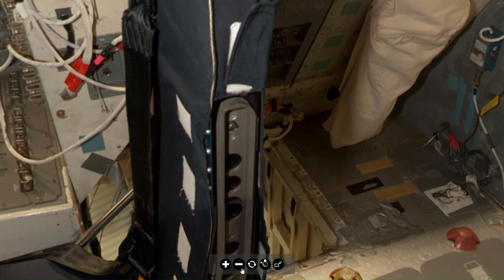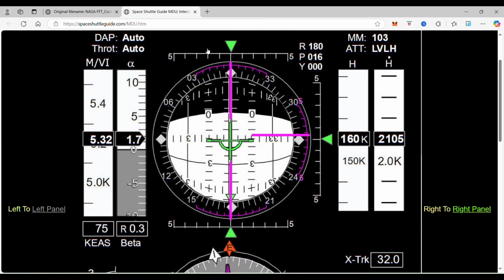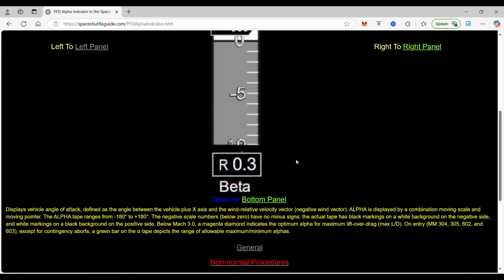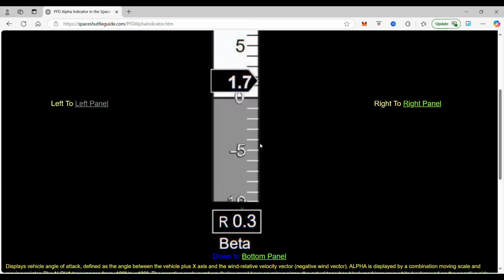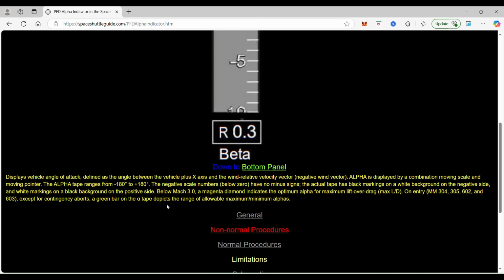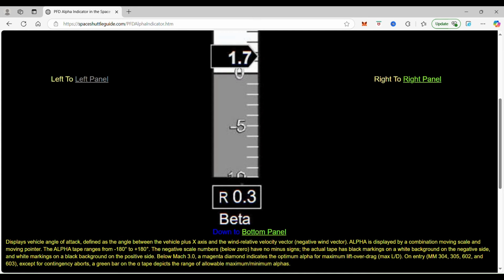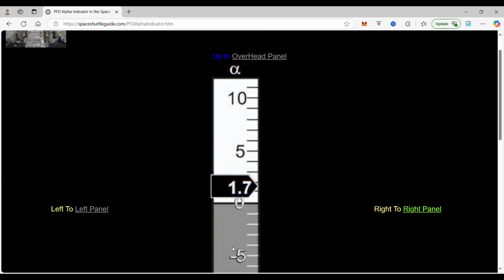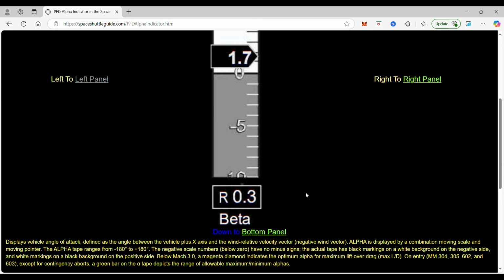NASA Space Shuttle Angle of Attack Indicator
Unlock the Secrets of Flying the Space Shuttle—And Bring a Friend Along for the Ride!

00:00 – Intro to the Episode
00:25 – Virtual Reality View of the Space Shuttle
00:45 – What is the Primary Flight Display?
01:08 – What is the Mach / Velocity Indicator?
03:58 – Join us as a paid subscriber and get this for 1 week FREE!!!
04:20 – BONUS! What you get in the SIVR

Imagine sitting in the cockpit of the Space Shuttle, gripping the controls as you prepare for re-entry into Earth’s atmosphere. Your flight instruments are your lifeline, guiding you through the delicate balance of aerodynamics and spaceflight mechanics. One of the most crucial of these instruments? The Angle of Attack (Alpha) Indicator, a tool that ensures a smooth and safe descent.

For our paid Patreon subscribers, we're diving deep into how the Angle of Attack Indicator works, how the Shuttle's systems process this vital data, and why mastering this instrument is essential for real-world aerodynamics. You'll gain an understanding of how the Shuttle optimizes lift and drag—an insight that applies to everything from spacecraft to high-performance jets. And yes, you’ll get to see the full breakdown of the instrument panel, schematics, and exclusive video demonstrations only available to our Patrons.

🚀 Want even more? If you're already a paid subscriber, help us expand our crew! The more members we have, the more in-depth, high-quality content we can create—including interactive features that bring you even closer to the cockpit experience.

For less than the price of a cup of coffee each month, you’ll be part of an exclusive group learning to fly the Space Shuttle—no astronaut training required. So, what are you waiting for?

👉 Join now and start your journey to becoming a Shuttle flight expert. And if you’re already on board, spread the word and help us bring even more space lovers into our orbit! 🚀

Thanks to The Museum Of Flight for the Image of the Interior of the Space Shuttle. Visit them at The Museum of Flight